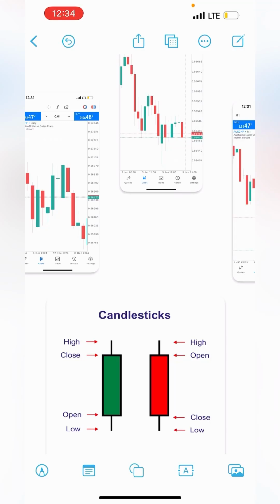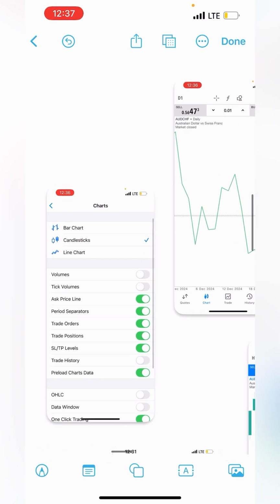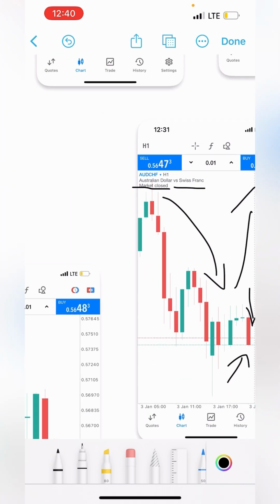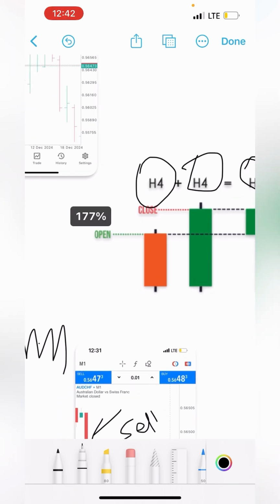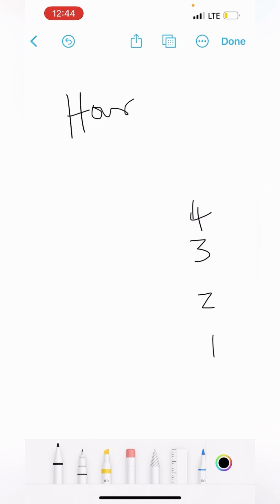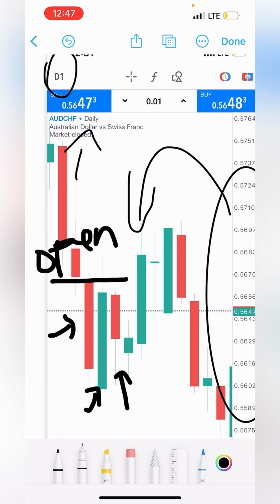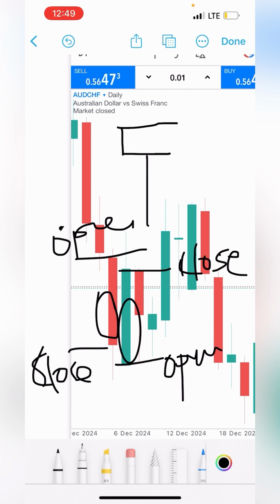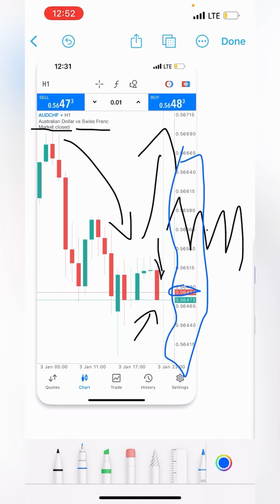How To Read and Master Candlestick Chart/Graph -MetaTrader 4&5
This tutorial we learn

TIMESTAMPS
0:00 Intro
1:00 First Topic Covered
1:30 Second Topic Covered
2:30 Third Topic Covered

1. Live One-on-One Class: R3.5k/$204
2. Recorded Tutorials: From R1700/$125
3. VIP Signals: R750/$55